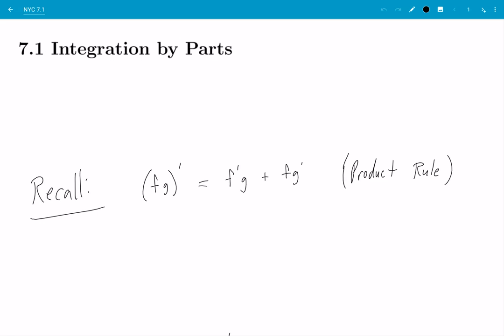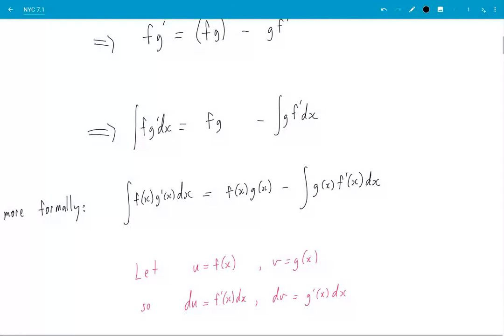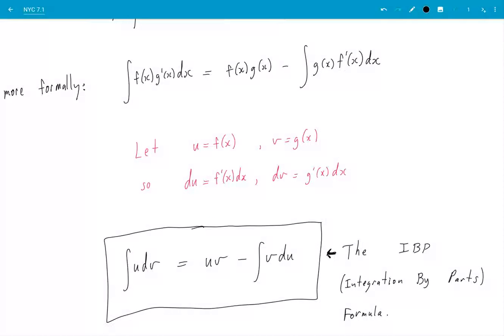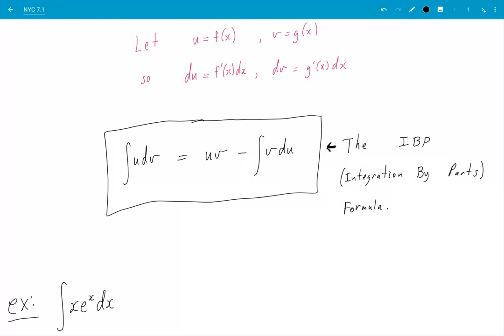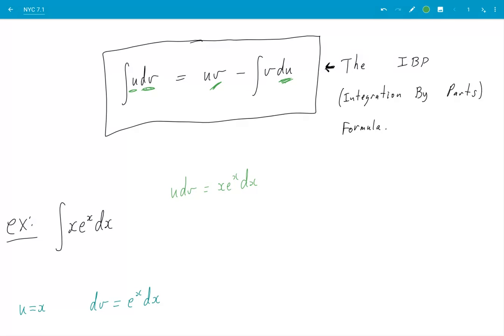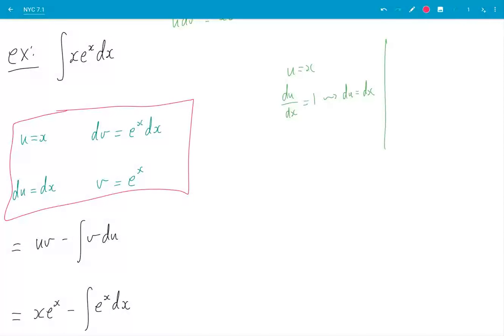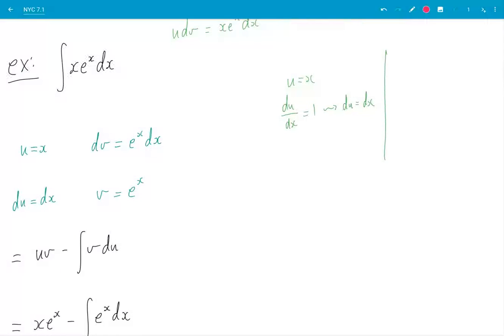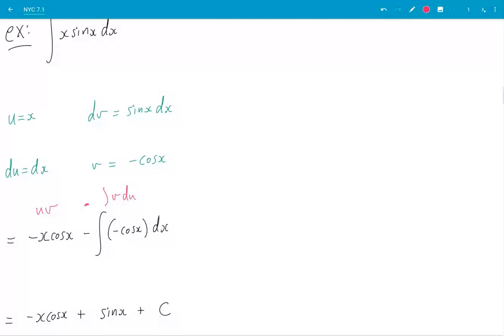SN3 7.1 part 1